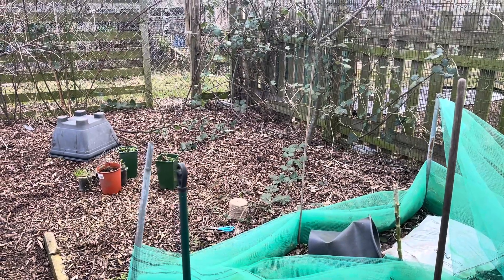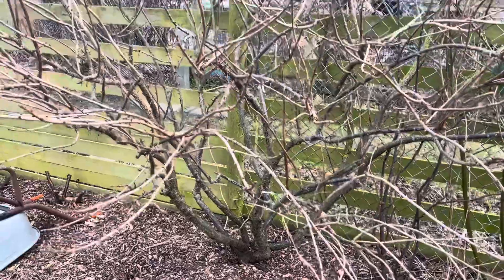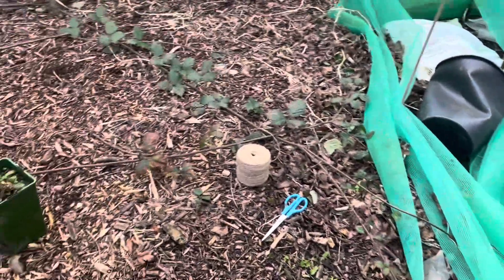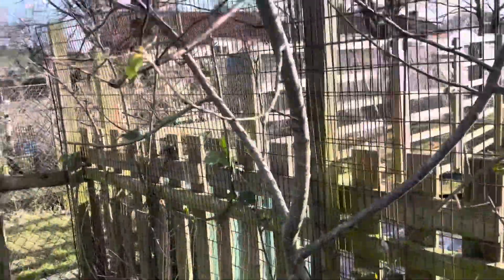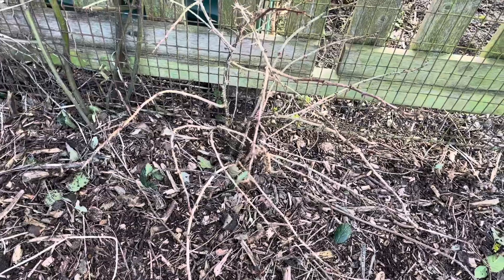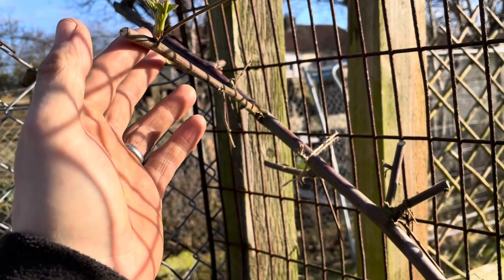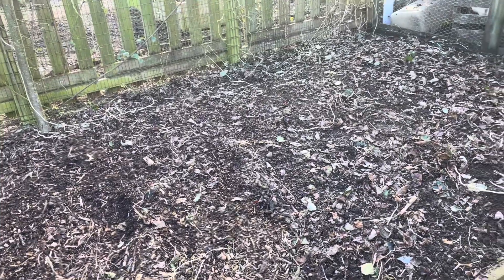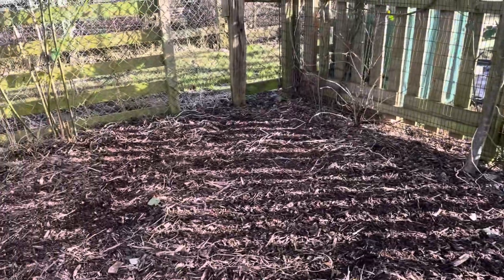Allotment sort out ..much needed ..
Well after my video of the reality of a plot .. I need to get sorted bit by bit and this corner has been annoying me so much.. as should have been done last September.. new woodchip/pruning/tiring back etc…. But when life gets in the way it goes on the back burner ..
Hopefully I might be putting a permanent fixture for my brassicas.. so I can just walk in ..
But I’ll not commit untill I’m sure I’ve got the time ..